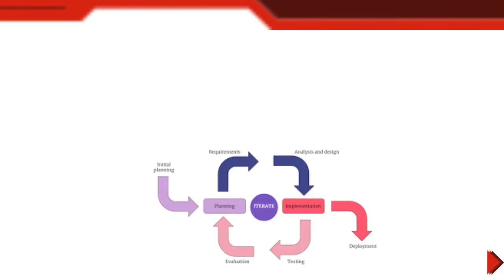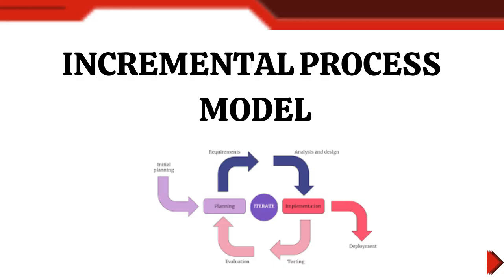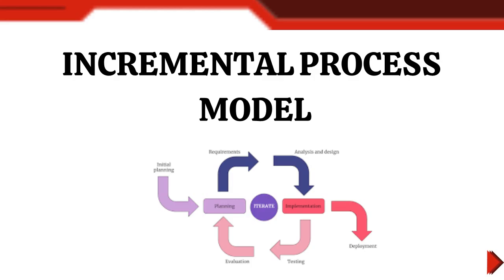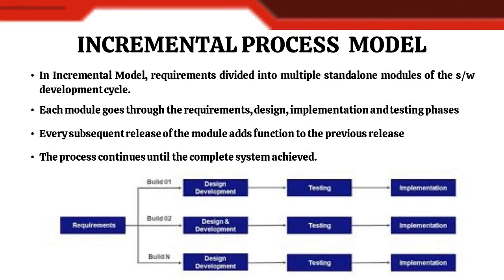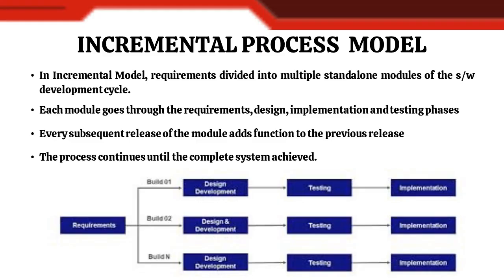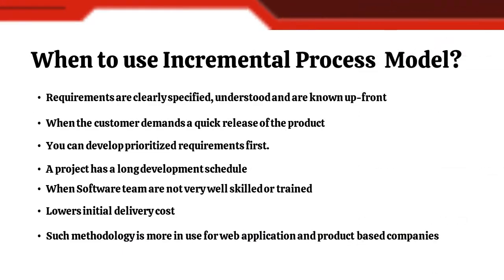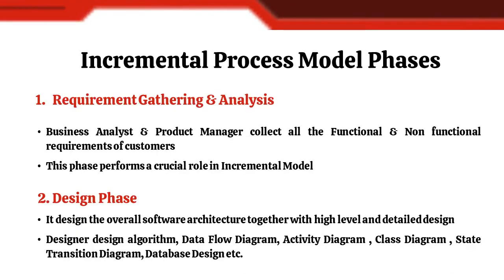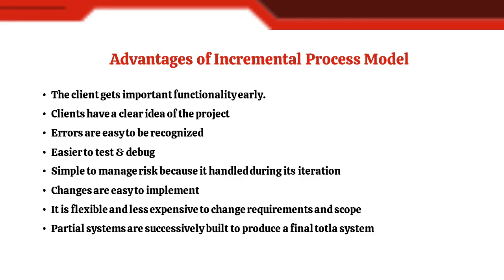Incremental Process Model Explained | SDLC Phases & Advantages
Learn about the Incremental Process Model, a key Software Development Life Cycle (SDLC) model, in this easy-to-follow tutorial! 🚀

In this video, you’ll discover:
✔ What is the Incremental Process Model and its role in software development
✔ Step-by-step explanation of its phases: Requirements, Design, Implementation, Testing, and Incremental Delivery
✔ Advantages and disadvantages of using the Incremental Model
✔ When and why to choose the Incremental Model for software projects
✔ Real-life examples to understand its practical application

Perfect for beginners, students, and anyone exploring software engineering concepts.

Related Searches / Keywords:

Incremental Process Model tutorial
SDLC Incremental Model
Phases of Incremental Model
Incremental Model advantages and disadvantages
Software Development Life Cycle models
Software engineering basics
SDLC explained
Incremental Model example project